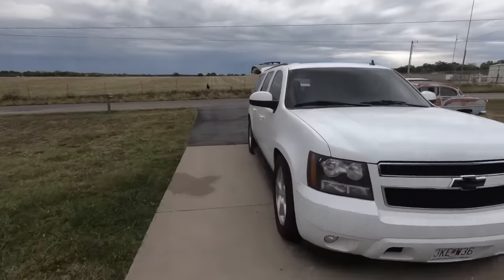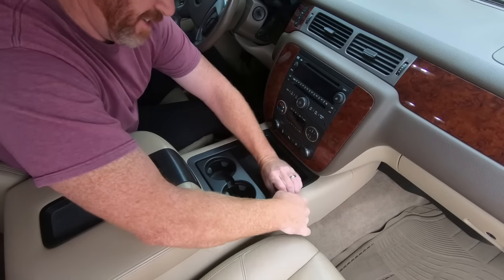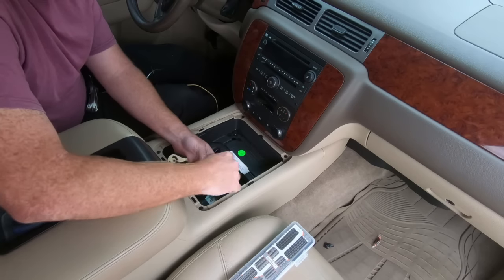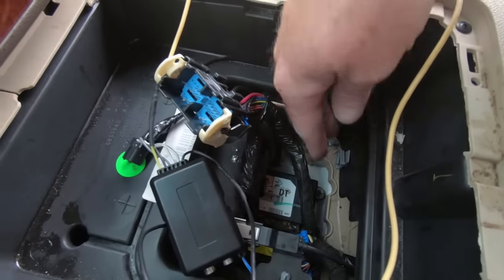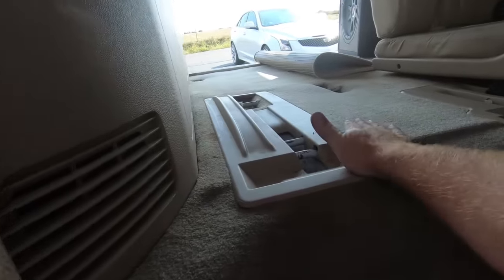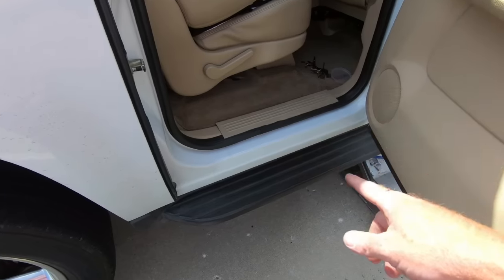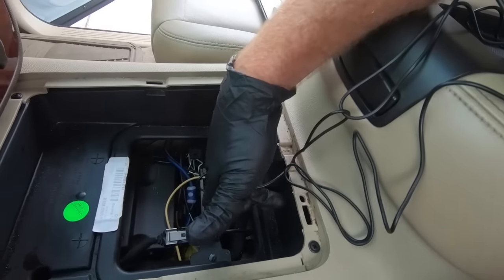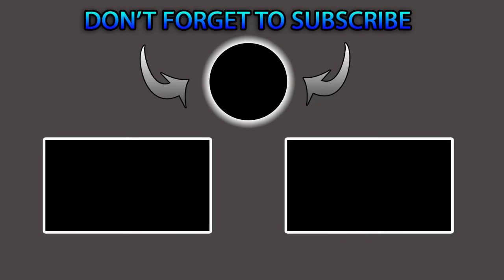Adding Subwoofers and Amp to the Suburban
Parts Used
Line Converter
Kicker Amp Wire Kit
Kicker Amp
Kicker Subs(No Longer Made)Similar option

Tools Used
3M Electrical Tape
Soldering Gun
Heat Shrink Tubing
Impact and Drill
Drill Bit
Zip Ties
Wire Loom
Nitrile Gloves

In todays video we are finally installing subwoofers in the Chevy Suburban. I have wanted more bass and several of you have wanted to see something. While I normally like to build something customer I didn't have the time and got a pretty good deal on these used. I love the fact that the kicker solo barics fit in a VERY Small box which doesn't take up a lot of room. I really don't have a preference on brands but have been using kicker for a while because of cost. They seem to be good for the money. This is how to install subwoofers in a Suburban, Tahoe or Yukon Denali and keep the factory head unit or factory radio. The line converter is nice too because it works with bose and other factory radios. It also has the gain to turn down the subs if you don't want to play them loud all the time. What is your Favorite Brand? Let me know.

Other Parts Used on this Chevy Suburban
DROP PARTS
Spindles Used
Spindles for 2" Drop
Shocks(Front and Rear)
Rear Springs
Rear Air Bags
Bump Stops

LIGHTS
High Beams
Low Beams
Fog Lights
Daytime Running Lights
LED Turn Signal Bulbs
Vinyl for Bowties
Interior Light Kit
Reverse Lights